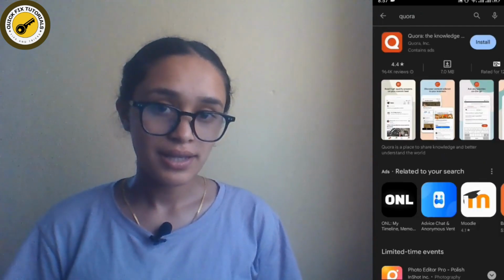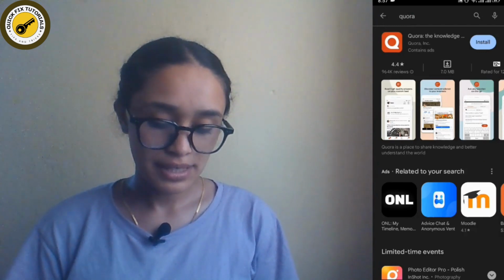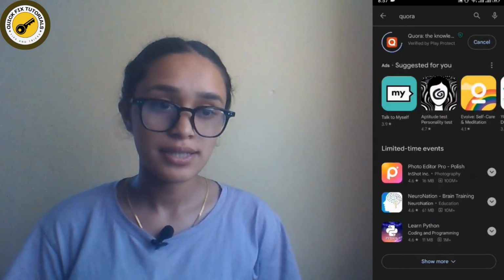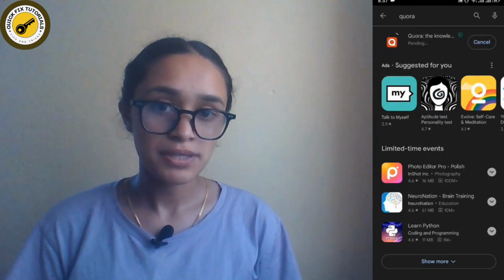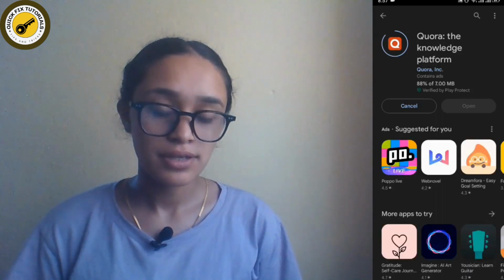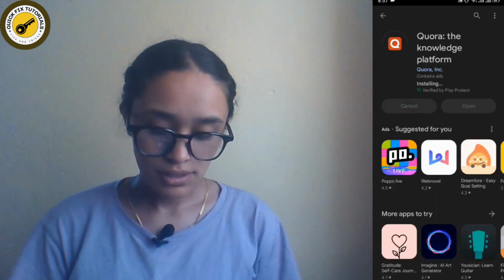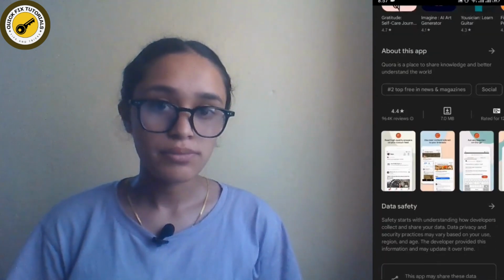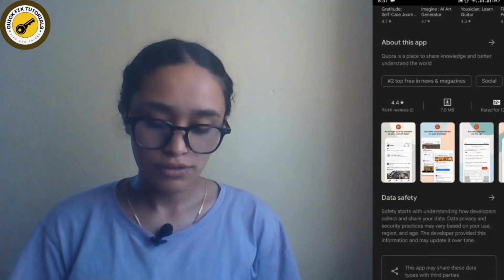Download & Install Quora App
In this QuickFixTutorials video, we'll guide you through the process of downloading and installing the Quora app on your mobile device. Quora is a popular platform where you can ask questions, get answers, and connect with people who share similar interests. Whether you're using an Android or iOS device, our step-by-step tutorial will make sure you have the Quora app up and running in no time.

Timestamps:
00:12 - Introduction to Quora and its benefits
00:35 - How to download Quora on Android
01:02 - How to install Quora on Android

If you're curious and eager to join the Quora community on the go, follow our easy instructions to download and install the Quora app.